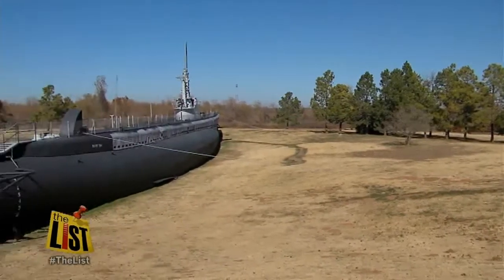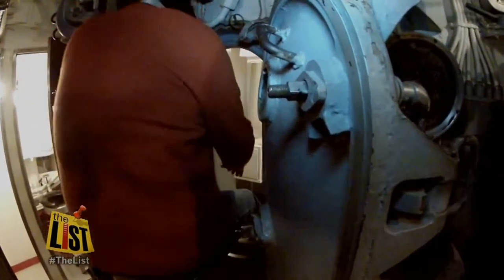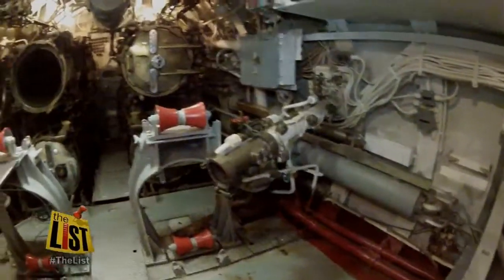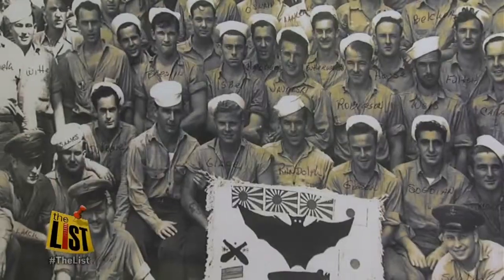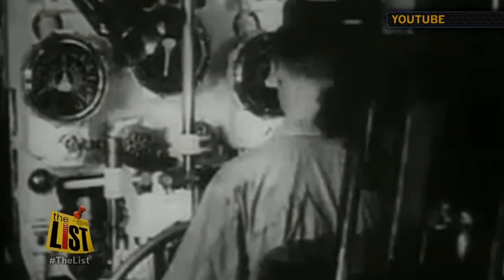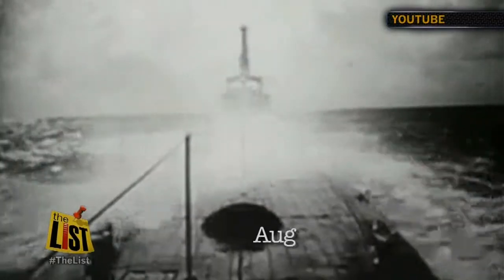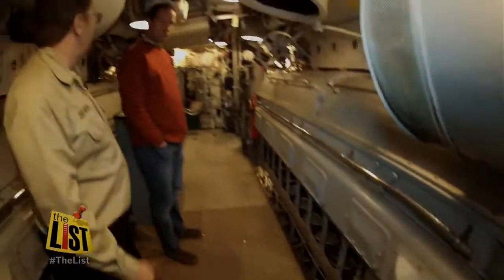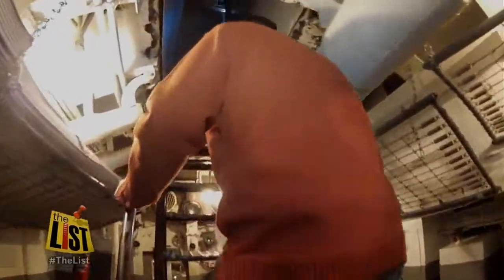Remembering Pearl Harbor on a sub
December 7 is the 71st anniversary of the Japanese attack on Pearl Harbor.  To commemorate the day, Shack Shackelford took a tour of the USS Batfish - a World War II era submarine dry-docked in Muskogee Oklahoma.